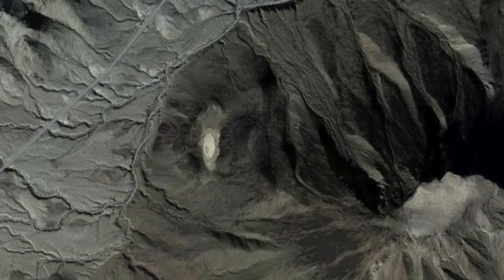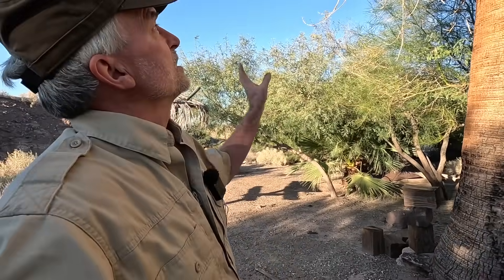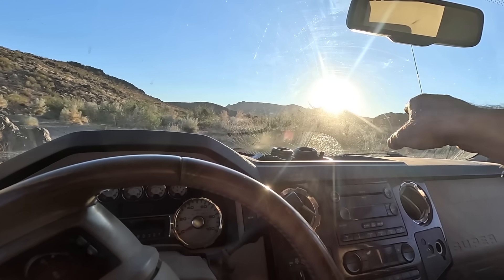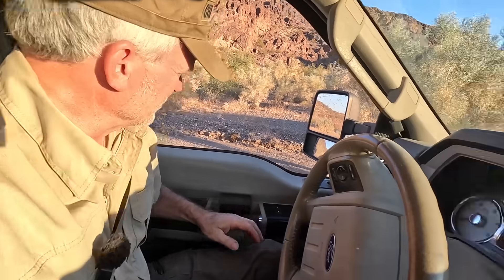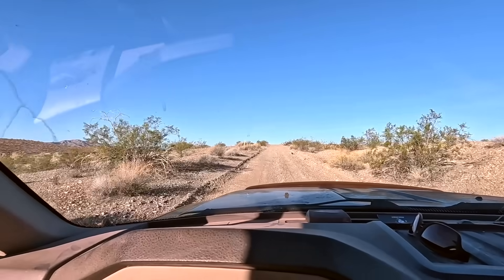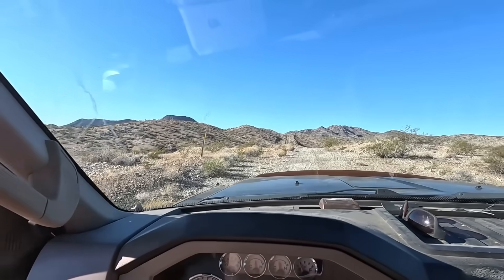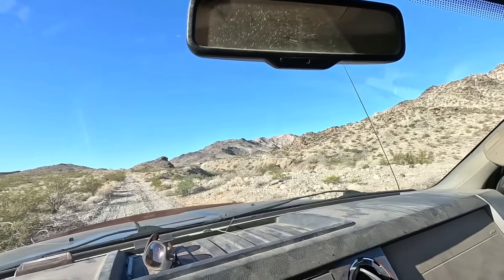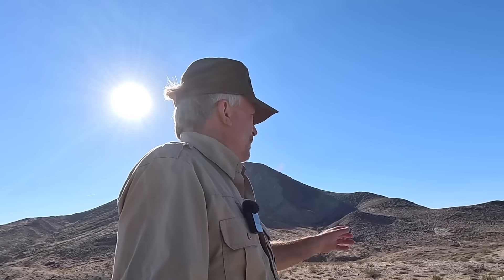Unveiling The Hidden Volcanic Caldera: Unforgettable Adventures In Mojave Desert!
Today we jump in the truck and try to find a secret volcanic caldera deep in the Mojave desert. This video is primarily the drive out to the suspected location of the caldera and includes the things and places I discovered along the way. I hope you join me.